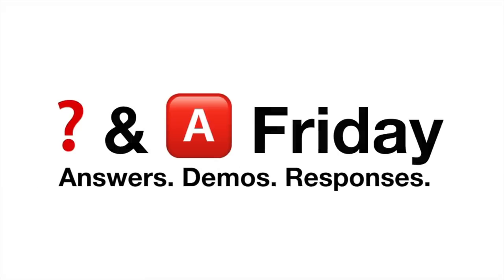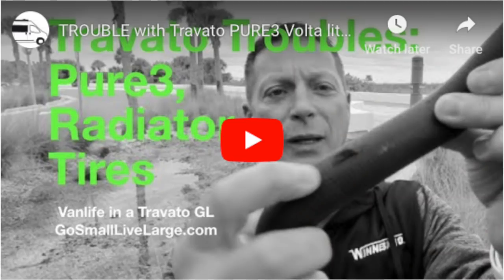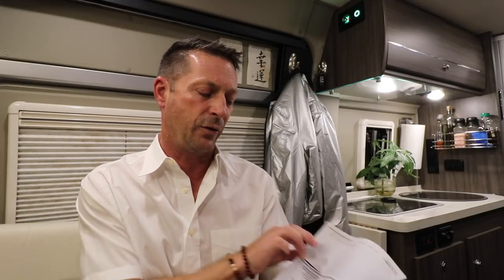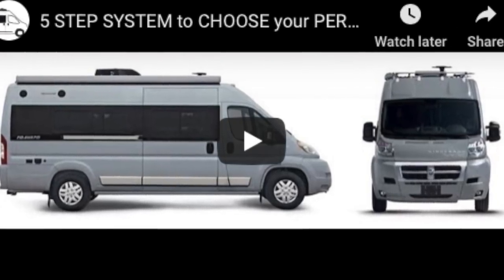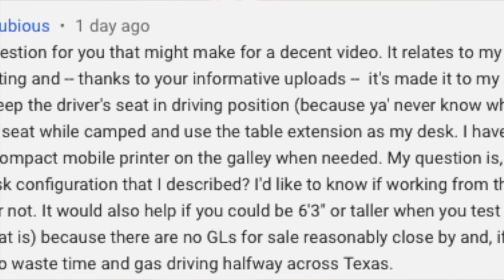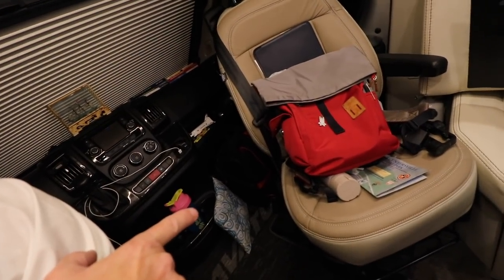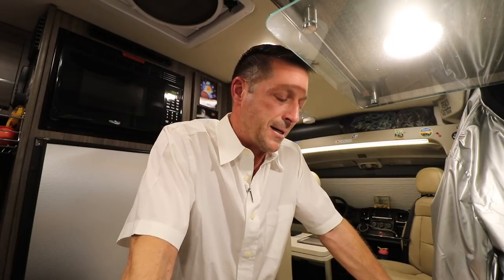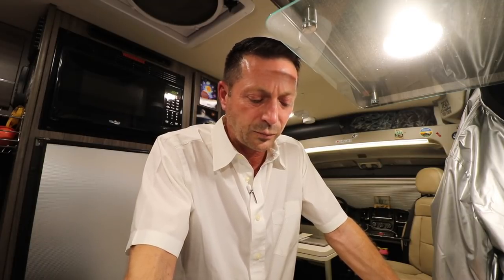Viewer Questions: RV Warranty Payment. Cab Seating Positions. Travato K vs L. Urban Camping.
Published 29-Mar-19

❓& 🅰️ FRIDAY
These videos answer your questions, do a requested demo, take a measurement, or respond to your suggested places to visit. The best questions and suggestions are addressed on camera each week and the video posted each Friday.

Move to the video timepoint to zoom right to the viewer question and answer or demo.

00:45 - Warranty payment
01:55 - Driver seat used for table seating
04:05 - Which floor plan to choose, K vs L
06:49 - Table extension used for laptop use
08:57 - Boondocking, RV resorts, stealth urban camping
12:49 - New subscribers!

ABOUT
My name is Scott. I live and work full-time from my Winnebago Travato GL, a Class B RV camper van. I share stories of interesting PLACES, fascinating PEOPLE, working as a DIGITAL NOMAD, and full-time VANLIFE. My goal is to inspire others to live a richer life; Go Small to Live Large!

THREE VIDEOS EACH WEEK
Videos on the Pure3 lithium energy system are published on Tuesday.

Viewer questions are answered on Friday.

Travel & Vanlife videos are published on Monday.

MUSIC
Thrills, by August Bust
Be With You (Deek Cloud Remix) (Instrumental Version)
Mondays feat. Deek Cloud
Higher Than This (Instrumental Version), by Sebastian Forslund
Lilac in Bloom, by Andreas Boldt
Cool Cat Alley 5, by Victor Olsson